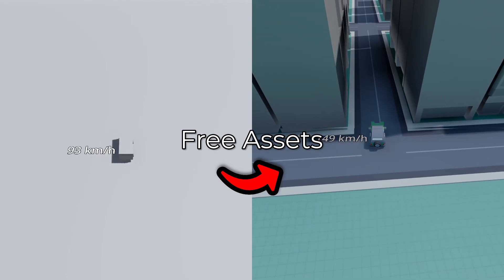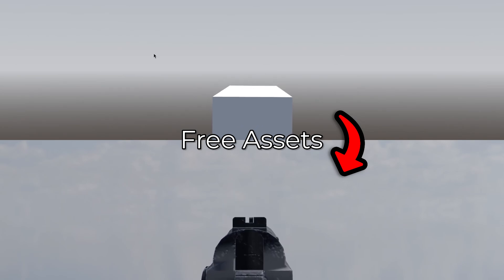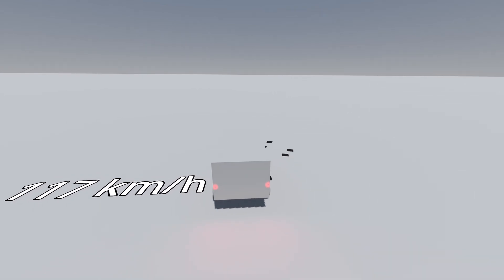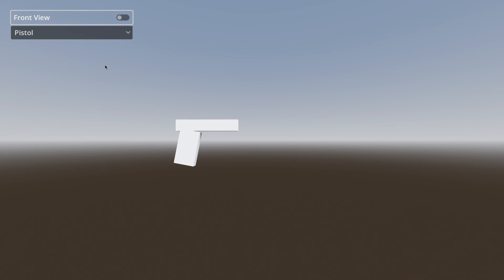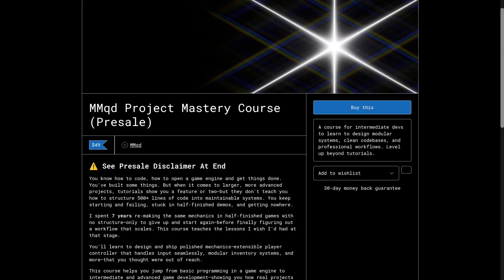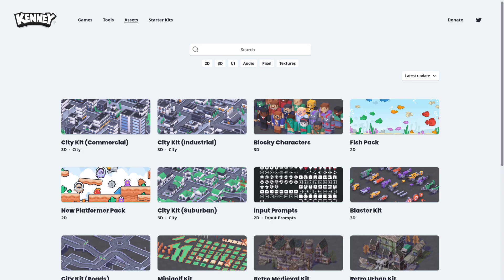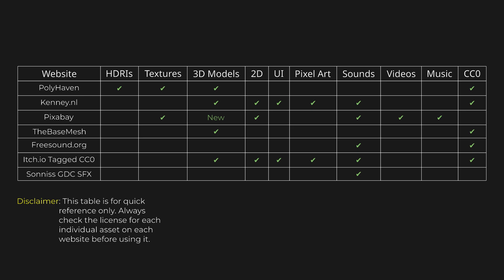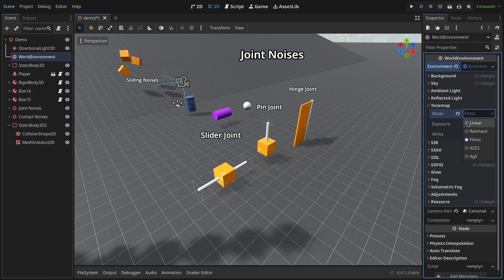Make Your Demos Look Amazing Without Art Skills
Learn to architect real systems, structure your code, and build polished prototypes

Visuals can be improved by using better context, debug cues, free assets, and minimal effects—so your mechanic is easier to understand and leaves a stronger impression, even without art skills.

00:00 - Why your project looks like you just opened it
00:05 - Visuals aren't just for looks—they serve a purpose
00:15 - Bad visuals make it hard to understand your mechanic
01:03 - Bad visuals ruin your first impression
01:51 - Featureless scenes make it hard to read what's happening
02:22 - Clear visuals help you evaluate your own work
02:56 - Debug visuals explain your mechanic more clearly
03:35 - Know how to code but not sure what to do next?
03:49 - How to find free assets that actually help
04:31 - Best websites for high-quality assets
05:05 - Find specialized assets using a search engine
05:38 - Avoid bloated file sizes
06:11 - Only enable visual effects that actually matter
06:35 - Good visuals are just one part—what to focus on next